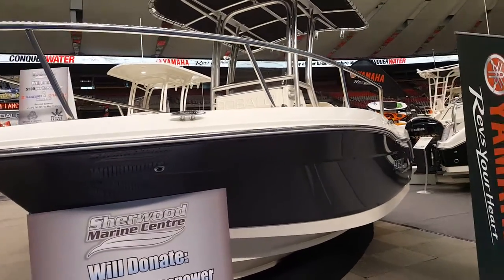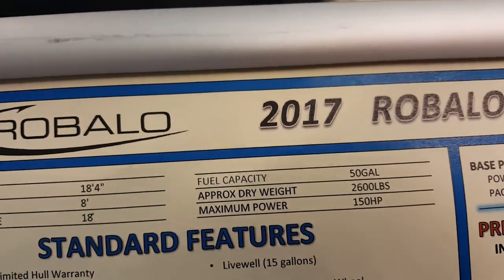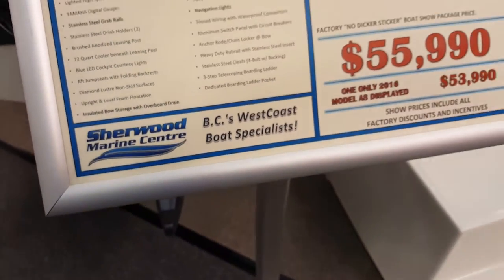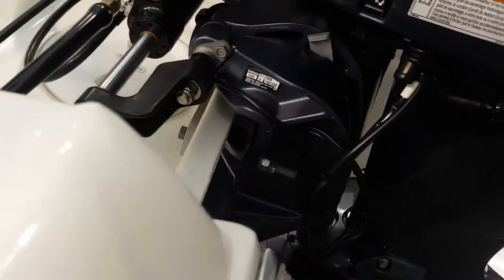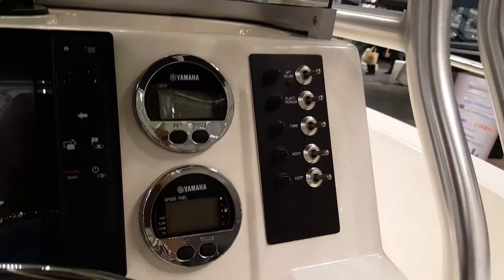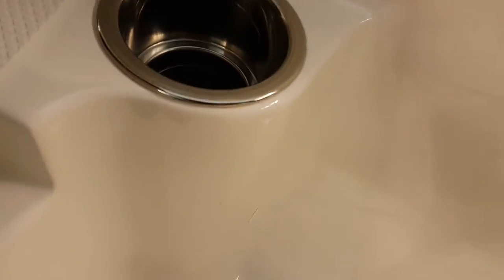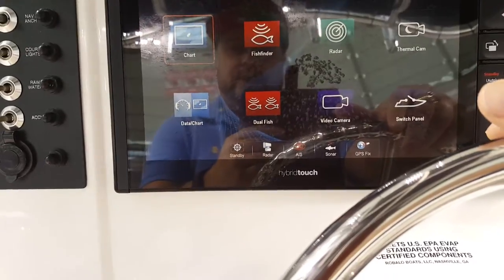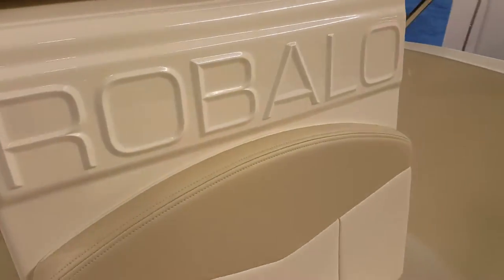Yamaha - 2017 Robalo R180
In a sea of fishing boat choices under 20-feet why choose the R180? The answer is simple…it’s a Robalo. We’re not being flippant. We mean it. The Robalo name on this runaway best seller means unique styling, unmatched performance and a feature-rich cockpit layout that is better than rivals that are two or even three feet longer. Add a No Haggle Reel Deal price including an aluminum trailer and the comparisons end. Ride comfort defies the centerline length. Standard 115 hp Yamaha punch delivers efficient and responsive performance. Convertible casting platforms, extensive rod storage, a huge 15-gallon livewell and a high quality leaning post are unexpected extras at this price range. Even more unexpected, the R180 is the only boat we’ve seen in this size range that features an enclosed head. That’s right, an 18-footer with a private head. Go ahead, cast off on long distance adventures without concern.

Spec/Capacity US Metric
LOA: 18′ 4″ 5.59 m
Beam: 8′ 2.44 m
Bridge Clearance: 6′ 4″ 1.93 m
Bridge Clearance with T-Top: 8′ 2.44 m
Deadrise: 18 ° 18 °
Fuel Capacity: 50 gal 189 L
Draft Down: 27.00″ 69 cm
Draft Up: 11.00″ 28 cm
Max HP: 150 hp 112 kW
Dry Weight w/ Engines: 2600 lbs 1179 kg
Passenger Capacity (NMMA): 8 persons/1200 lbs